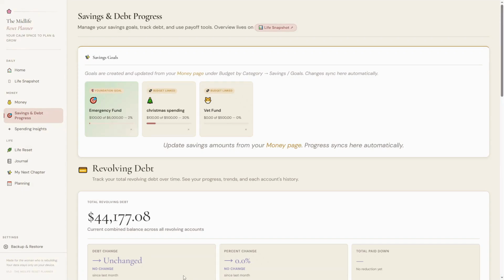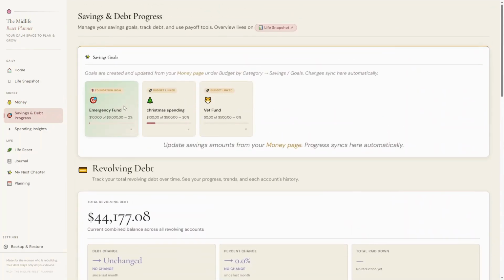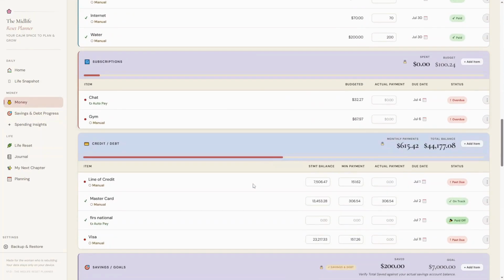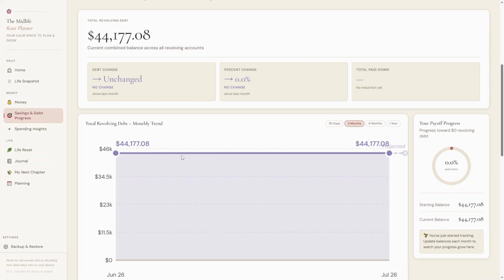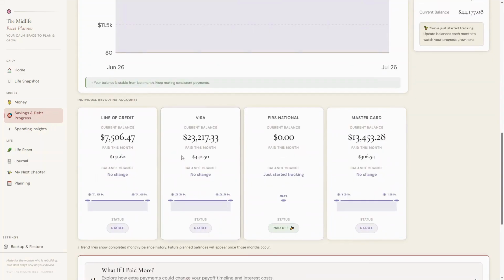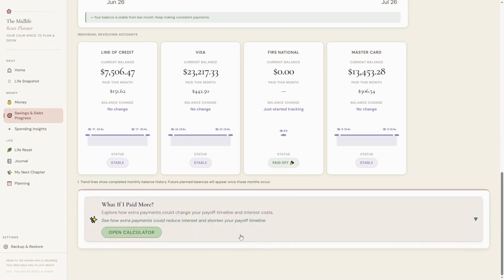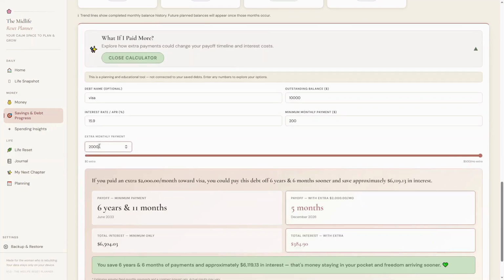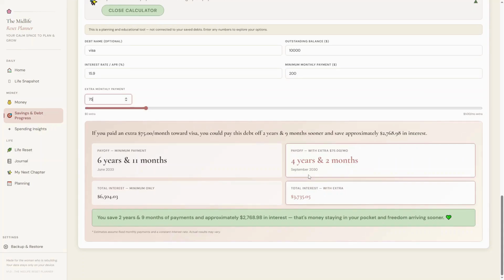Savings & Debt Progress | Track Your Financial Progress | My Next Chapter Life Reset Planner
Learn how to use the Savings & Debt Progress page in the My Next Chapter Life Reset Planner to monitor your savings goals, track your revolving debt, and measure your financial progress over time.

In this video, you'll learn how to:

View all of your savings goals in one place
Monitor progress toward each savings goal
Track your total revolving debt balance
View monthly debt trends and payoff progress
Monitor individual credit card and loan balances
See payment history and balance changes for each account
Use the built-in What If I Paid More? calculator to explore how extra monthly payments could affect your payoff timeline

This page brings together your savings and debt information into one dashboard, making it easy to see where you stand today and track your progress month after month.

Whether you're building an emergency fund, paying off credit cards, or simply staying on top of your finances, this page helps you visualize your progress and stay motivated.

✨ This video is part of the complete My Next Chapter Life Reset Planner Tutorial Series, where you'll learn every feature of the planner step by step.